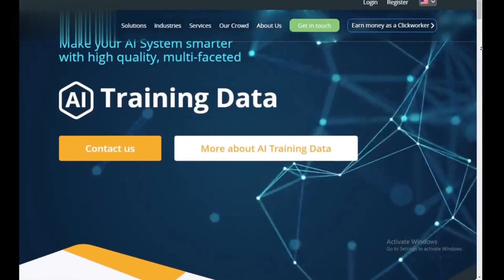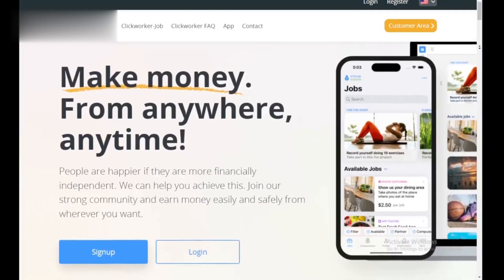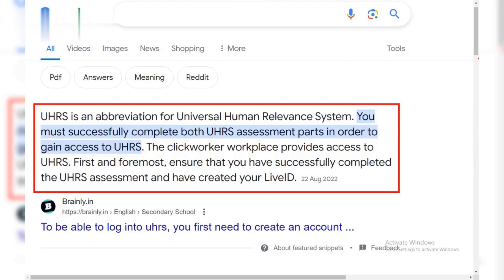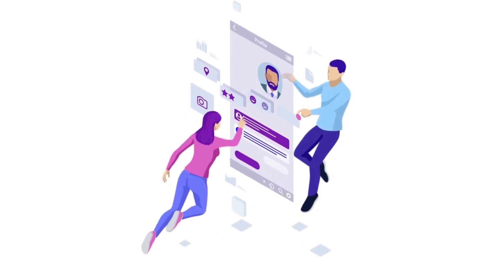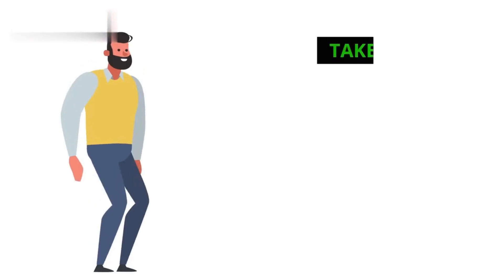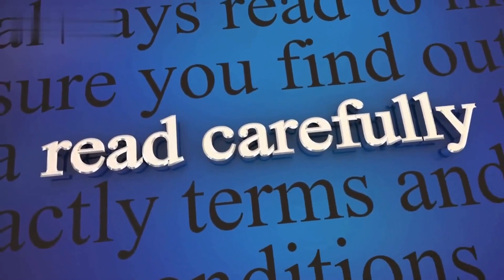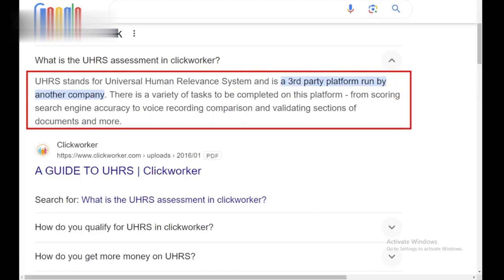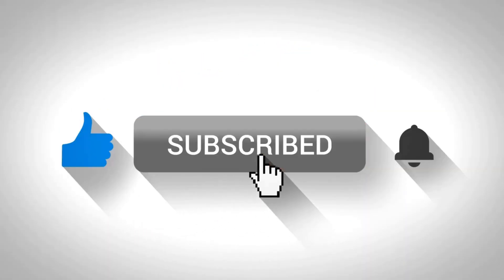How to Create Clickworker UHRS Account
Are you looking to join Clickworker and start working on UHRS tasks? This video provides a detailed, step-by-step guide on how to create your Clickworker UHRS account. Follow along as we walk you through the entire registration process, from signing up on Clickworker to linking your account with UHRS. Get tips on how to complete your profile, pass assessments, and start earning money with microtasks.